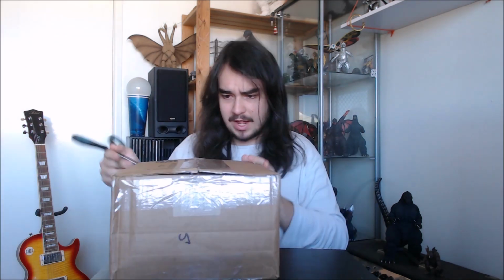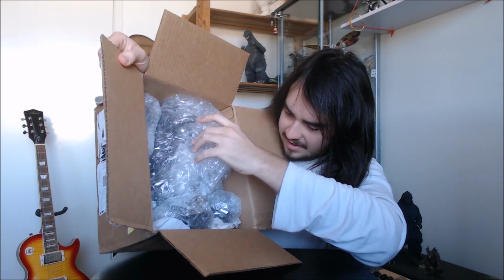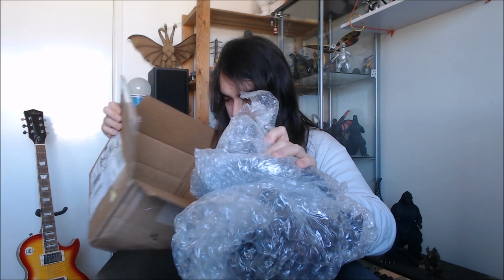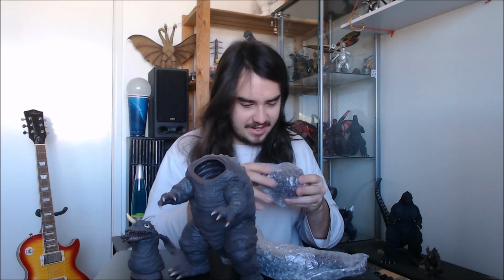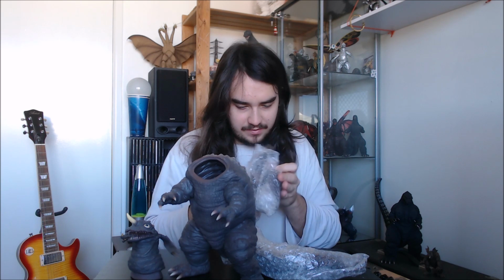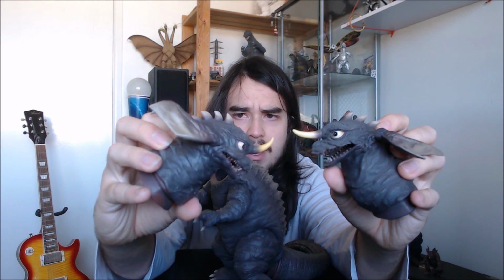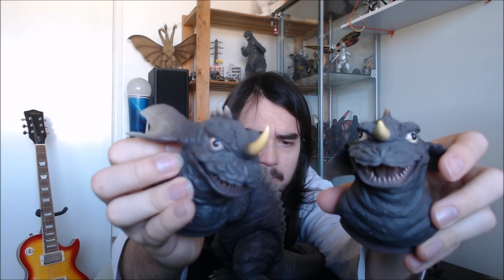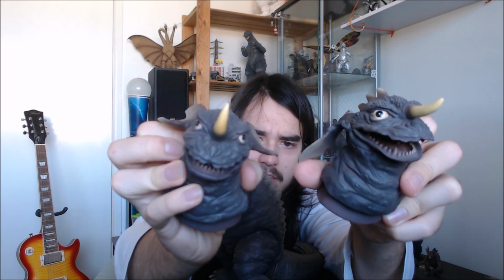X-Plus 30cm Baragon 1968 figure UNBOXING !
(SORRY ABOUT  THE VIDEO FRAME RATE BEING SO BAD! I though I'd upload this for you guys anyway, but my camera was super laggy at the time so the video's not great, but it's fixed now, so all future videos should be fine, and i'll have a much better full review of this guy eventually... )
anyway this is my unboxing video of the X-Plus 30cm series Showa Baragon figure, enjoy !

All music in my reviews are by my band TOXIC BIRD! please check out our tunes here's links to our Facebook, YouTube and website